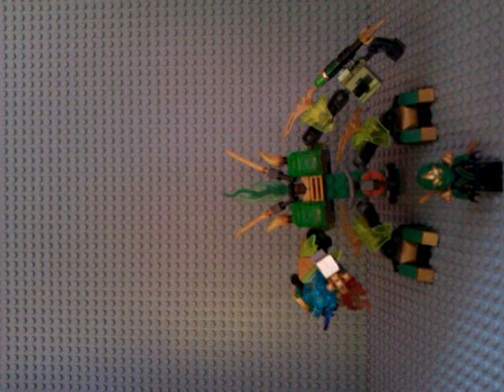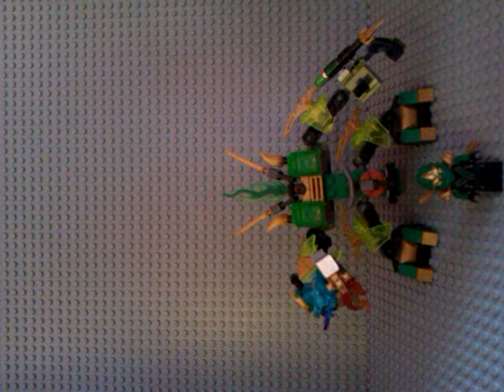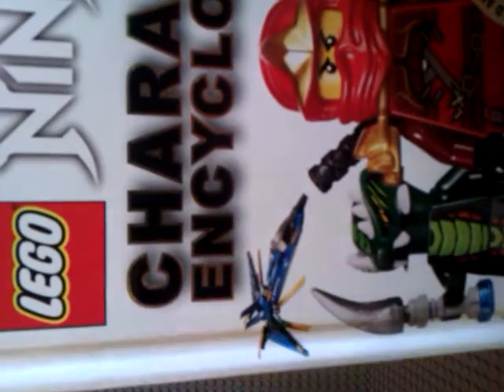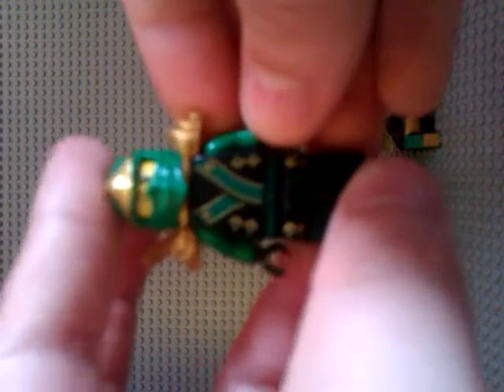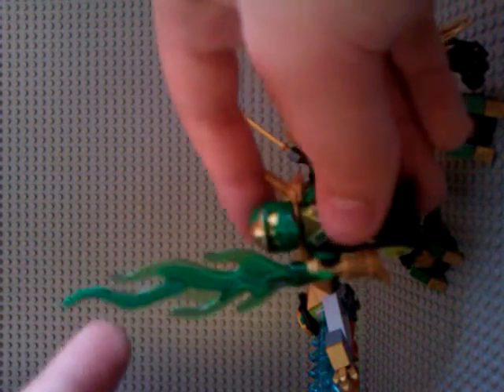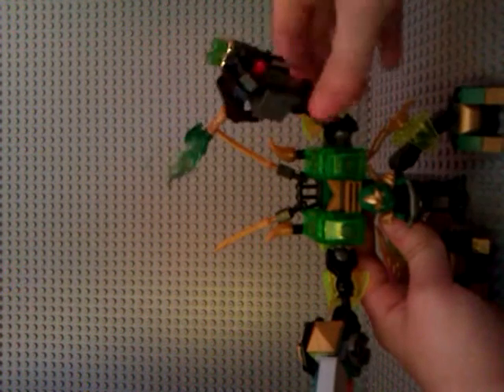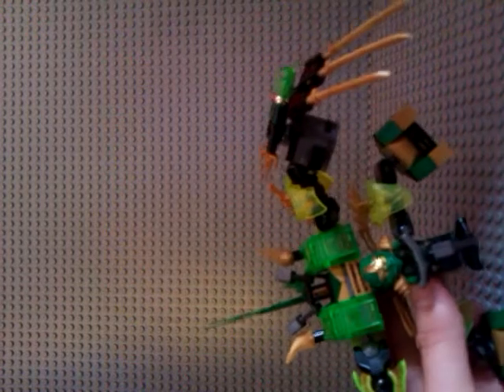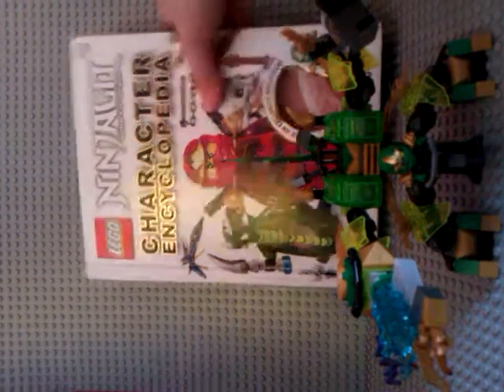THELEGOEDZ!!! LEGO Ninjago custum green ninja mech moc review!!!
A LEGO custom review